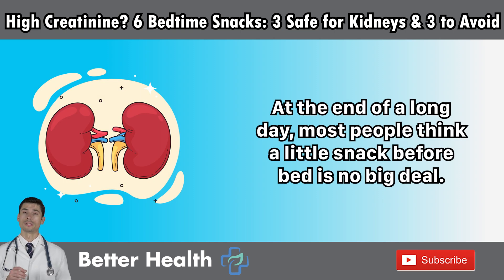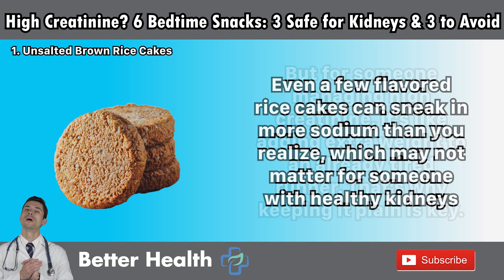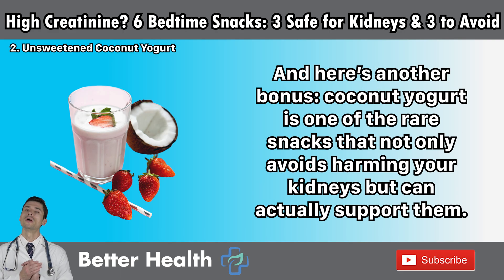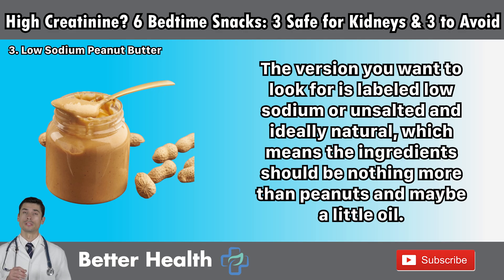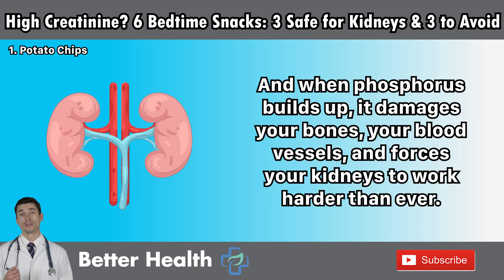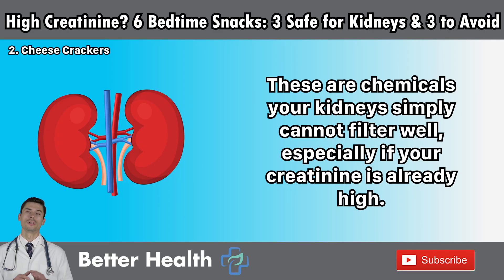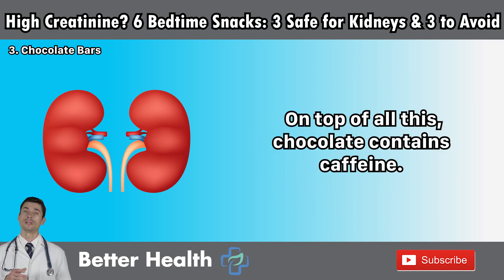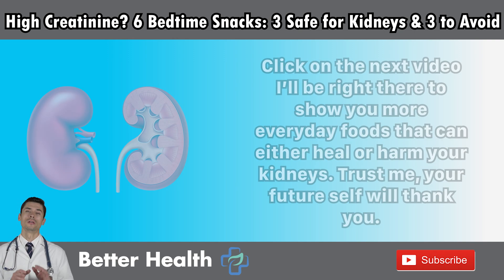High Creatinine 3 Bedtime Fruits You can Safely Eat & 3 You Must Avoid to Protect Your kidneys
Struggling with high creatinine levels or worried about chronic kidney disease? In this video, we share the Top 3 kidney-safe bedtime Fruits that help lower creatinine, protect kidney health, and support CKD patients, plus the 3 worst snacks to avoid. Learn why plain unsalted rice cakes, blueberries with unsweetened coconut yogurt, and apple slices with low sodium peanut butter are safe for kidney patients, while salted chips, cheese nachos or crackers, and chocolate bars or chocolate milk can harm your kidneys, raise creatinine, and increase dialysis risk. These tips are perfect for anyone managing kidney failure, proteinuria, or CKD diet meal planning.

As a kidney doctor, I created this channel to guide kidney patients through every stage of chronic kidney disease (CKD) and kidney failure. Here, you'll find medical insights on kidney health, creatinine levels, GFR, dialysis, and real strategies to help lower creatinine, improve kidney function, and delay or avoid dialysis.
We focus on interpreting key labs like albumin to creatinine ratio, urea/creatinine ratio, and managing issues like creatinine levels high, lower GFR, and proteinuria. You'll also learn about kidney detox, kidney treatment, the role of creatine, and how to reverse kidney disease naturally when possible.
This channel is for anyone serious about understanding and protecting their kidneys.